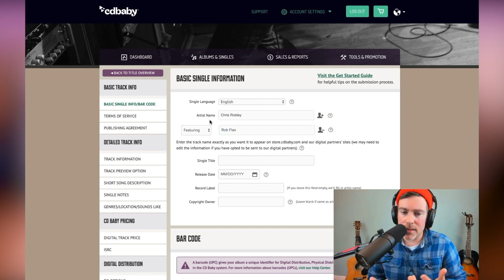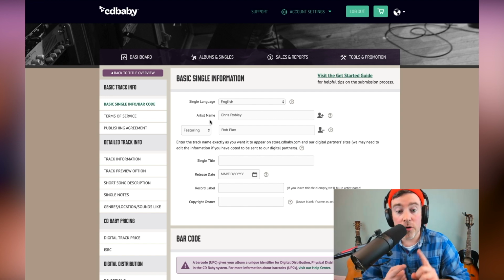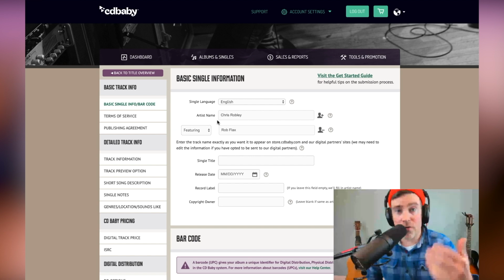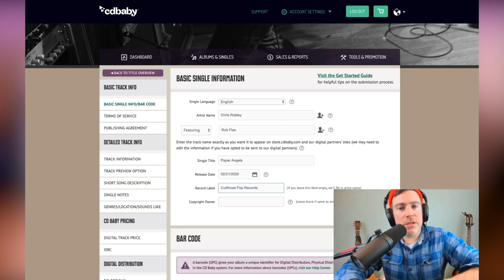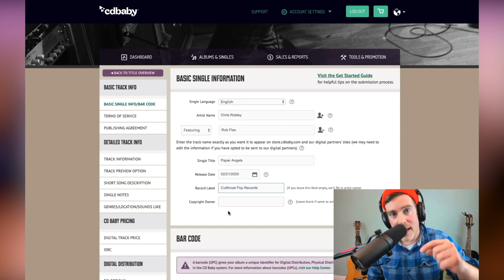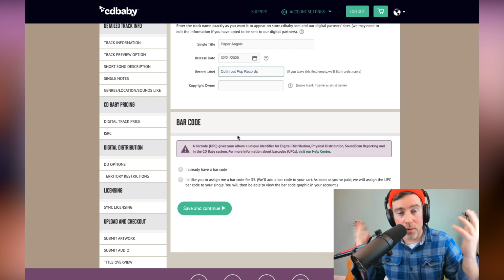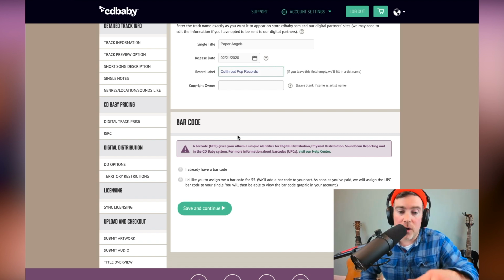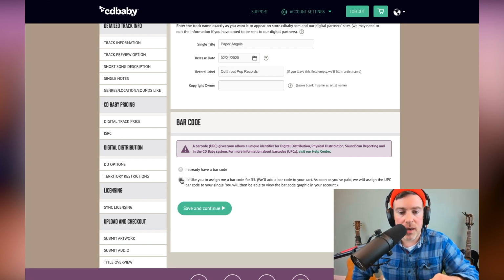Single song walkthrough - "Add New Title/ Basic Single Info/ Barcode" | HelpCenter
In this video, we walk you through the process of signing up a single song for distribution, monetization, and promotion with CD Baby. This first section focuses on "Add new title/Basic Single info/ and Barcode".